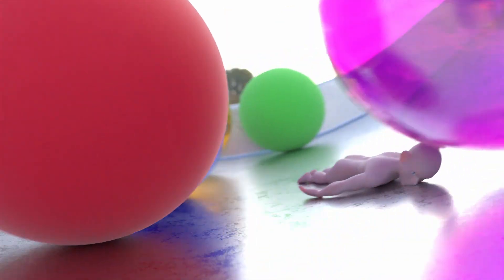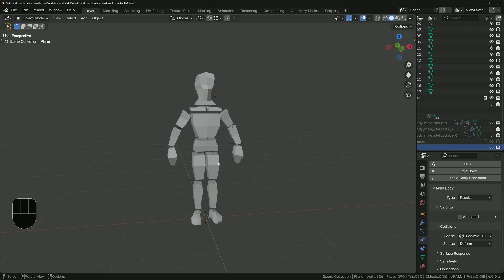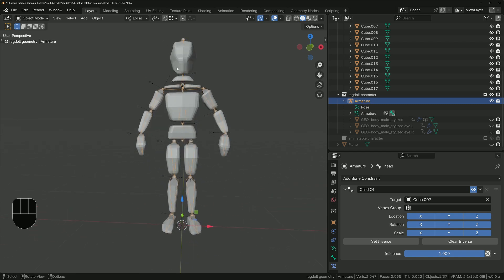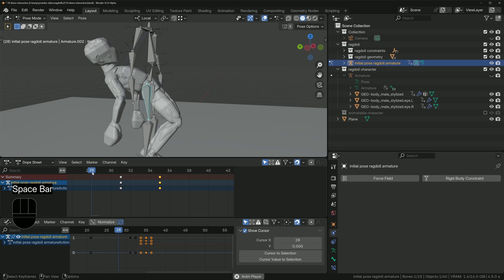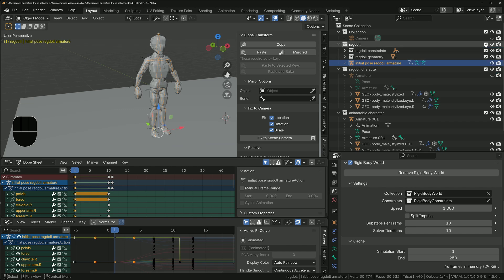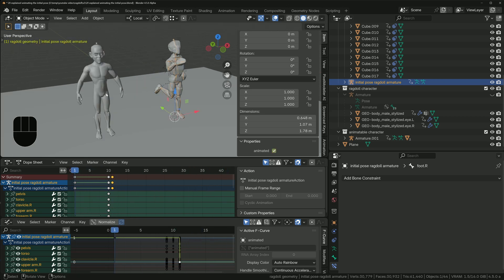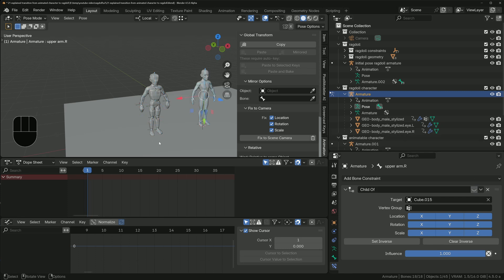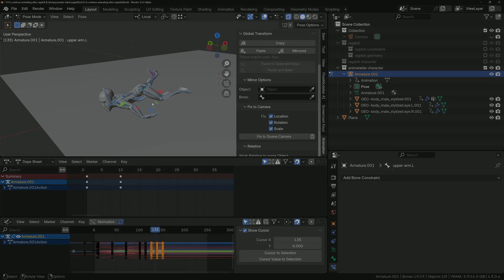Blender Advanced Ragdolls Made EASY! Full Tutorial!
Learn how to make realistic ragdoll simulations with soft tissue emulation, that can transition from keyframed characters, to ragdoll, and then back to keyframing!

For the completed scene files and a longer version of this tutorial that has additional explanations of why things work, visit the 3d illusions members area.  The zip file is in the 'simulations' folder

Cheers
Michael

3d-illusions.co.uk

00:00:49 - get character
00:00:55 - rig the character
00:01:17 - assign bones to control character mesh
00:01:28 - add ragdoll constraints to the character
00:02:08 - organise into collections
00:02:18 - create a backup animatable version
00:02:27 - create ragdoll collision geometry
00:02:36 - add physics to the ragdoll geometry
00:02:54 - assign the constraints to the physics geometry
00:03:36 - set up ragdoll rotation limits to emulate human anatomy
00:04:14 - necessary rigid body geometry amendments
00:04:34 - simulate soft tissue for realism
00:05:07 - control the armature with the ragdoll
00:05:54 - how to modify the ragdoll's starting pose
00:07:10 - interacting with other objects
00:07:16 - other cool ways to play with the ragdoll
00:07:54 - transition from keyframes to ragdoll on a single armature
00:11:03 - Transition from a second character to the ragdoll
00:14:22 - Bake the physics animation to keyframes
00:15:48 - revert back to using physics to control the character
00:16:24 - transition from the ragdoll back to keyframe character animation